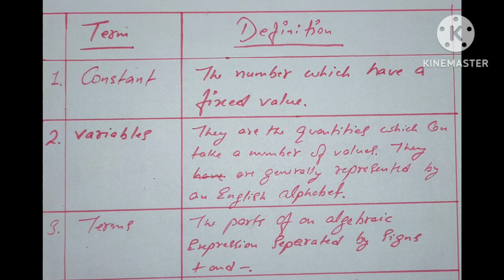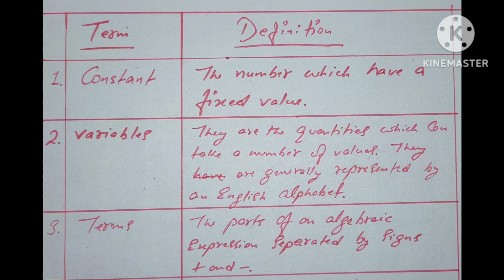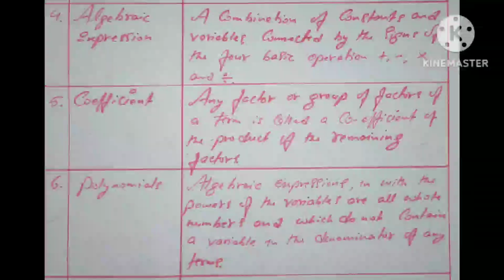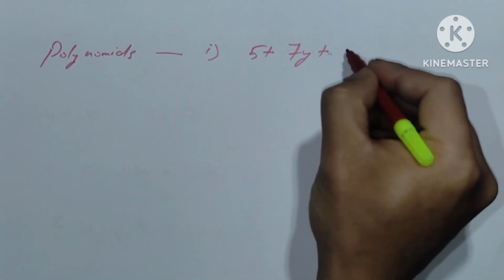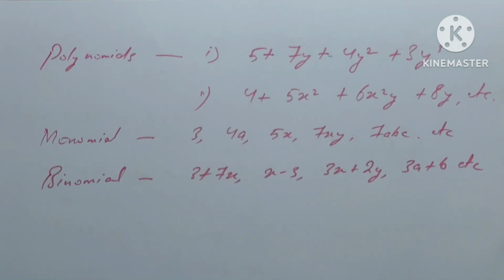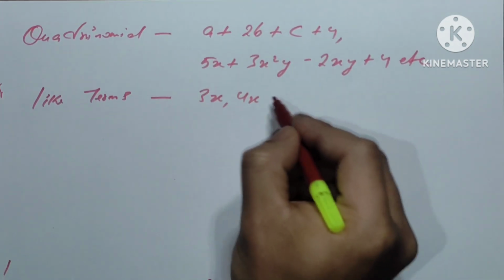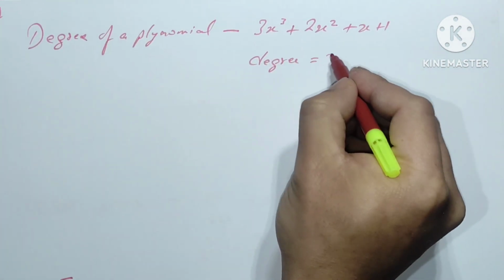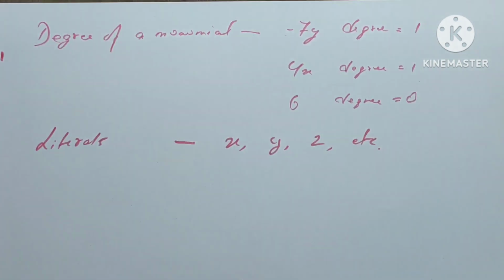Algebraic expressions || Algebraic polynomial || learning Polynomial || Learning number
Algebraic expressions, learning numbers, polynomial. learning maths